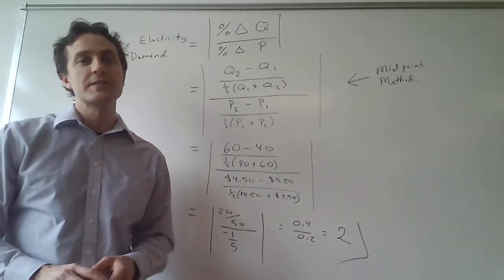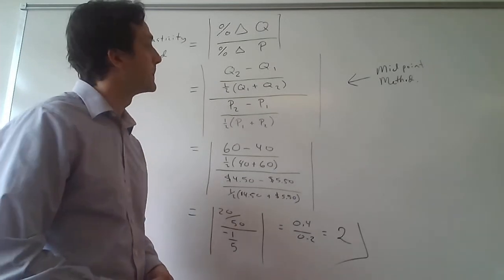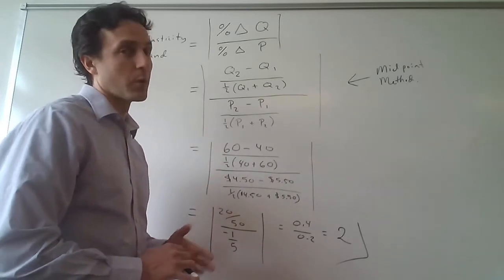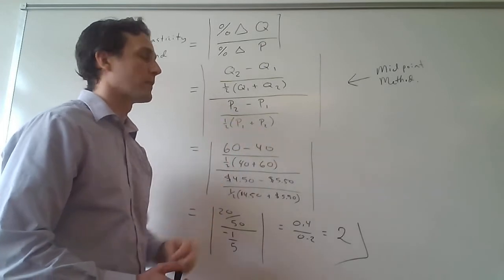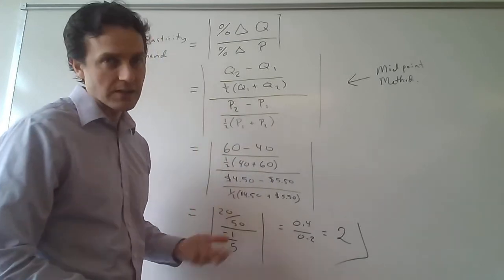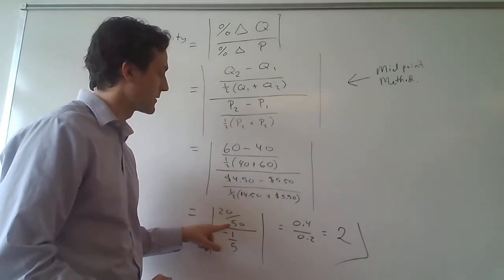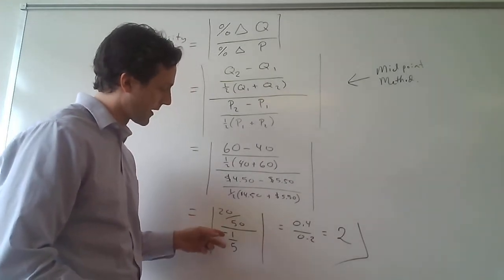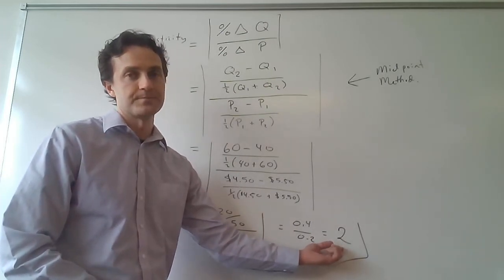Elasticity of Demand Using the Midpoint Method